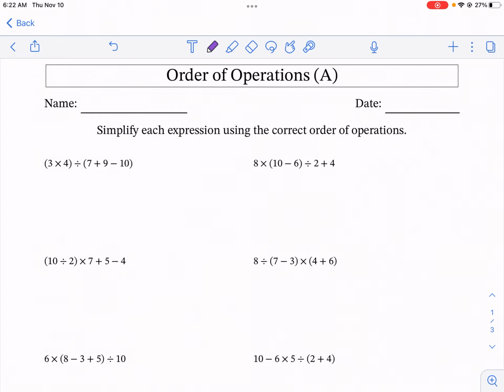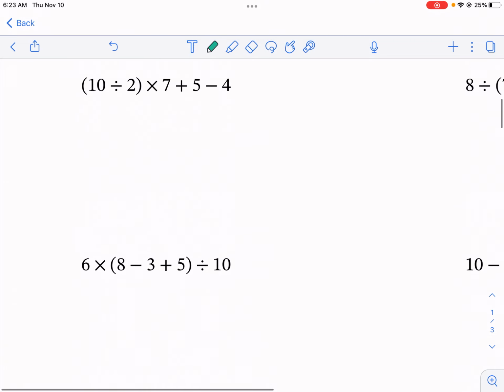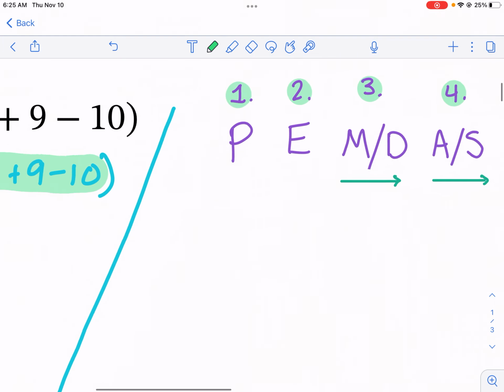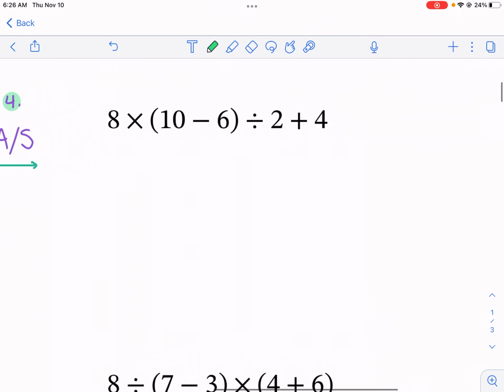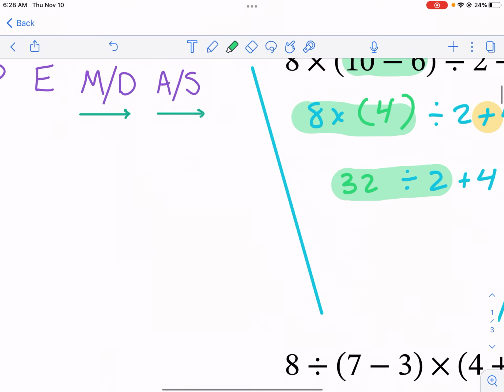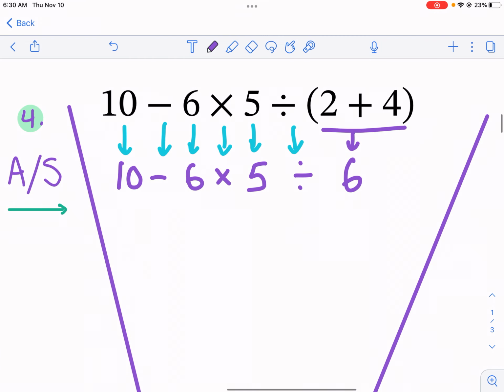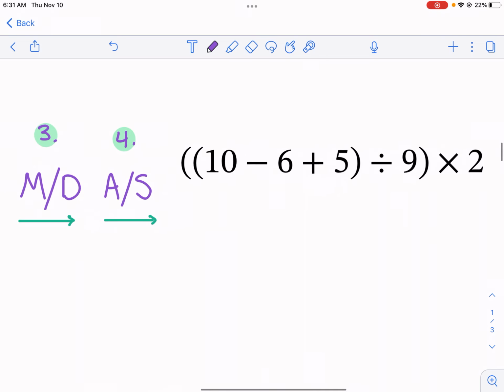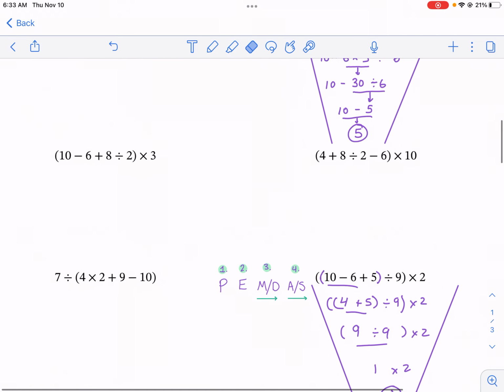Math-Drills: order of operations with whole numbers (4 steps)